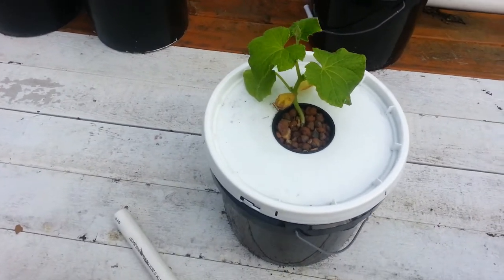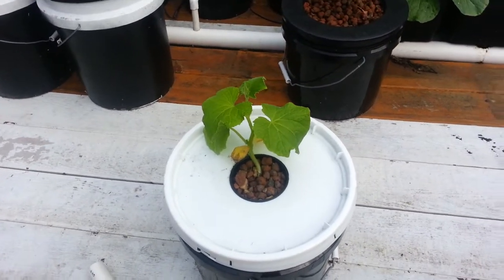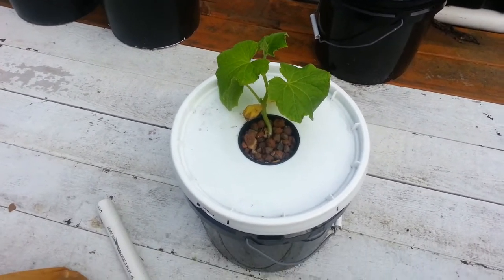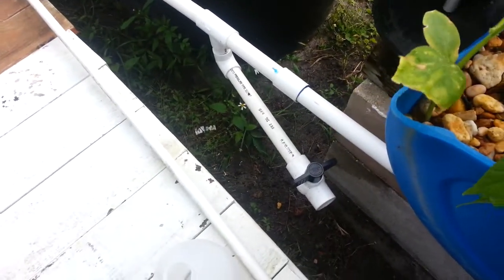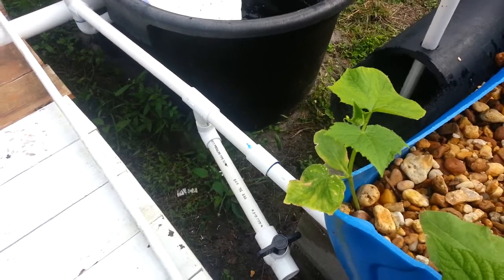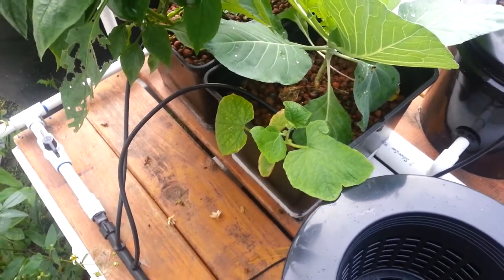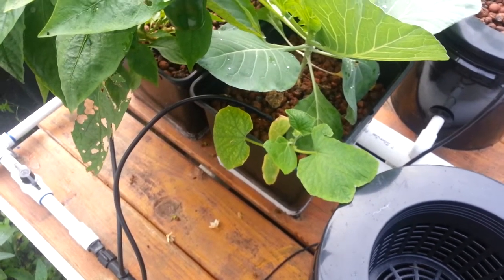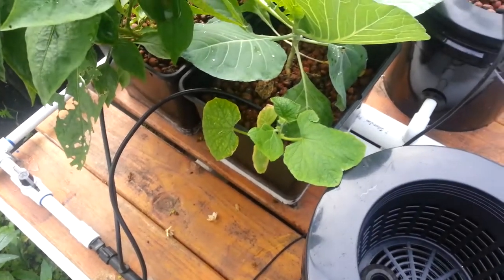Aquaponic cucumber experiment part 2 ep 12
Here is the second update to the aquaponic cucumber experiment. The water has been really cold on certain days which has really hurt the growth.